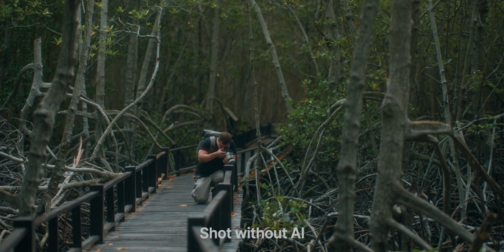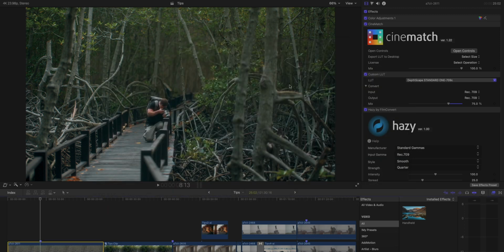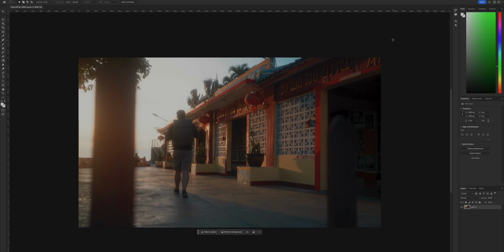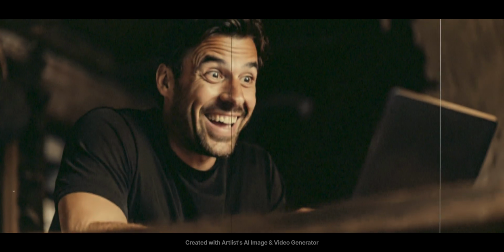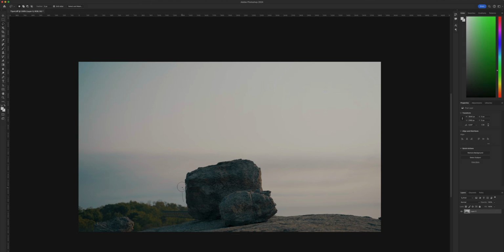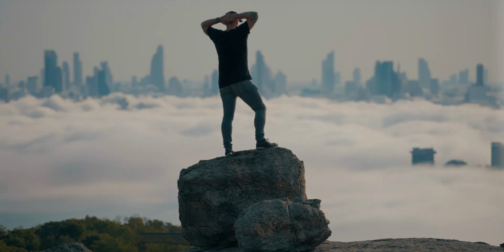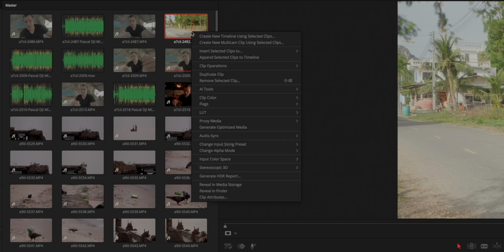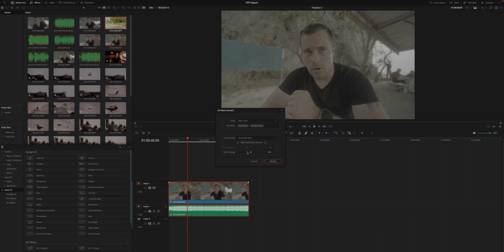Nobody’s Using AI Like This for Their Videos - But You Should!